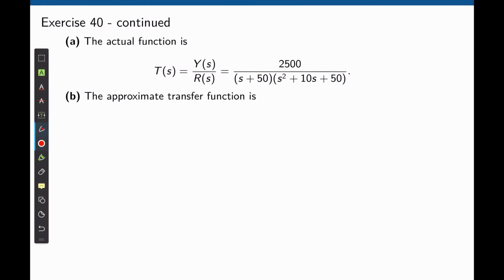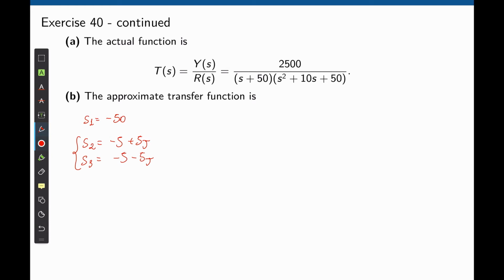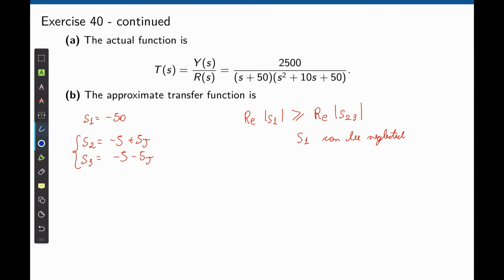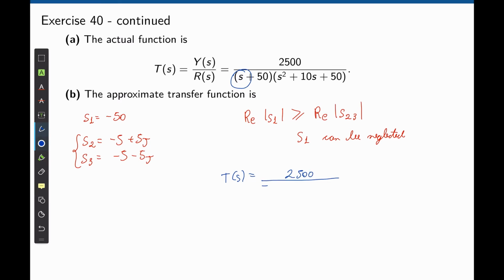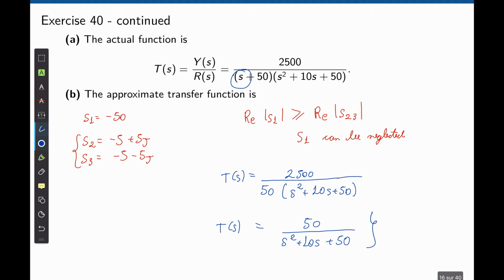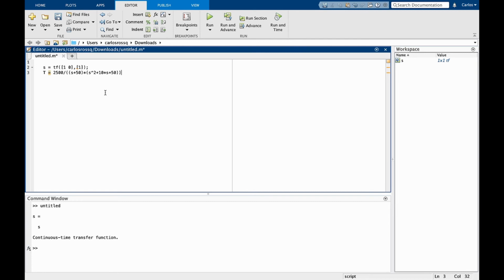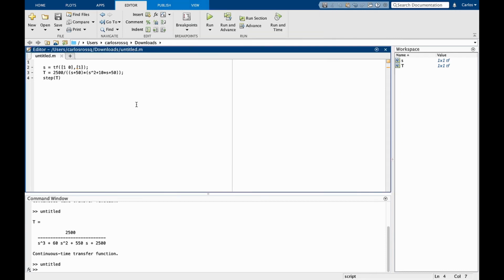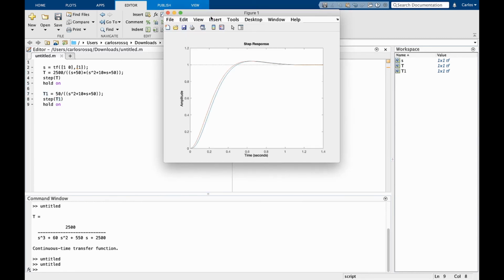L9E40 Control Systems, Lecture 9, Exercise 40: Dominant poles and zeros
MECE3350 Control Systems, Lecture 9, Exercise 40: Dominant poles and zeros.